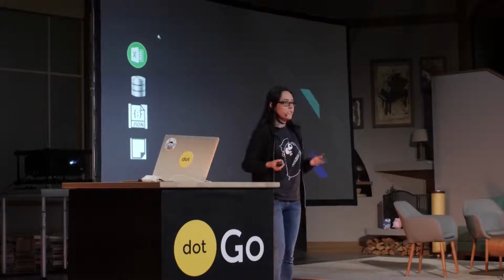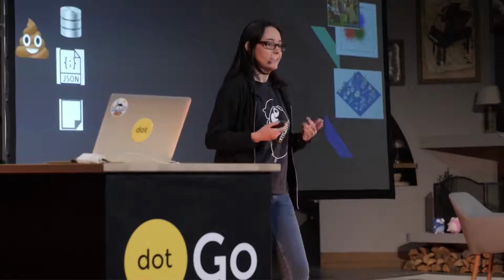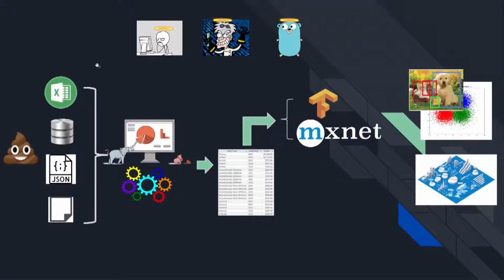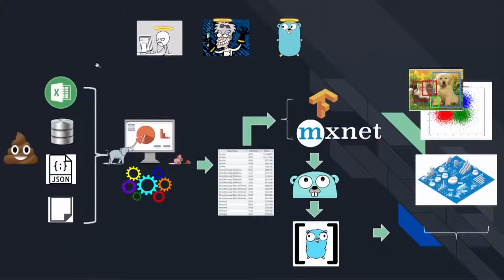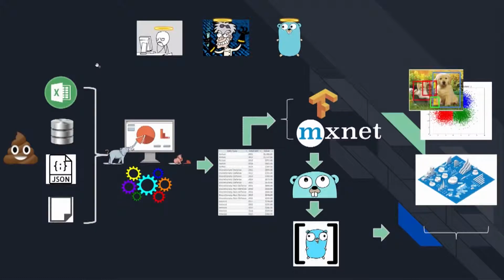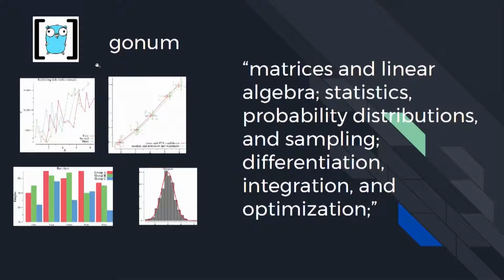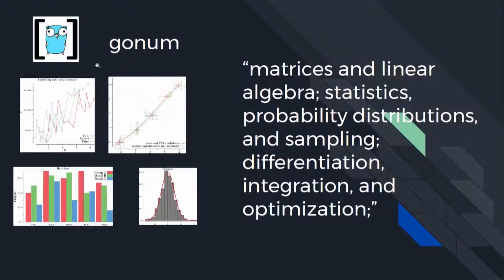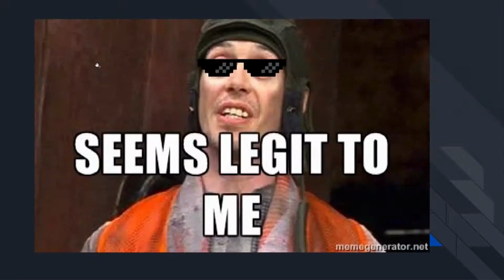Diana Ortega - Go and data, can they ever be friends?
When Diana uses Data Science and Go in the same sentence, people around her turn and see her as a hipster. However, there are a lot of projects allowing data scientists and gophers to work together. She discusses how the gopherdata community is working to make tools available, from library bindings for TensorFlow and MXNet to pipeline tools like pachyderm.